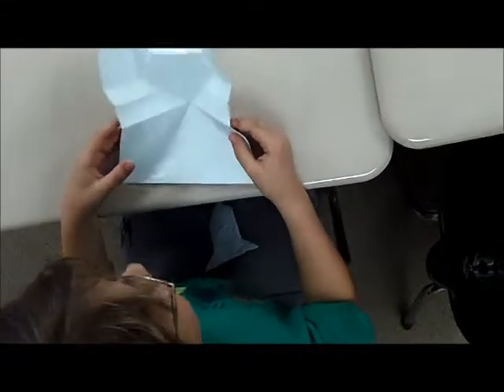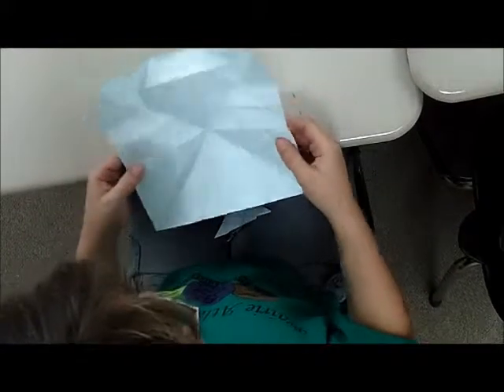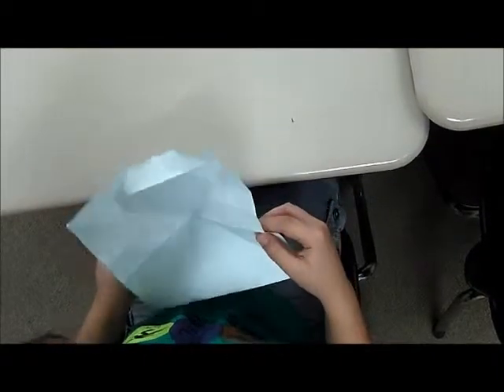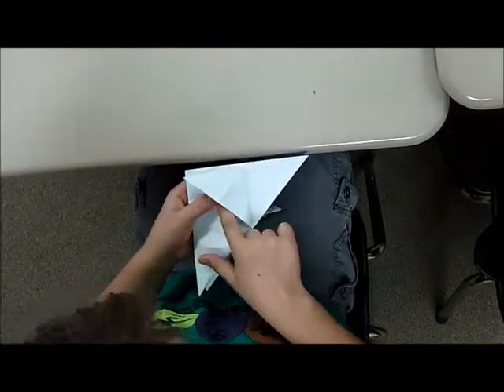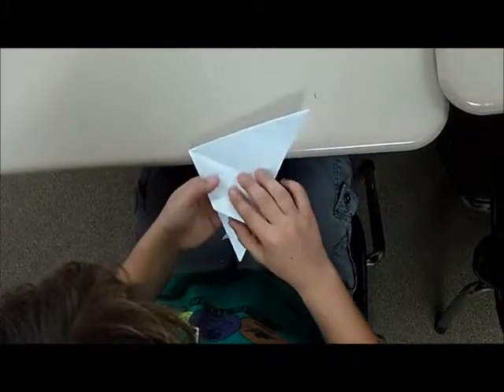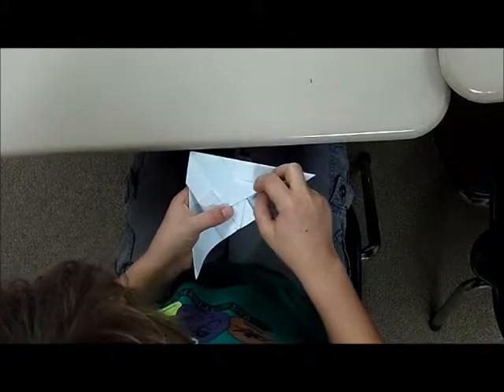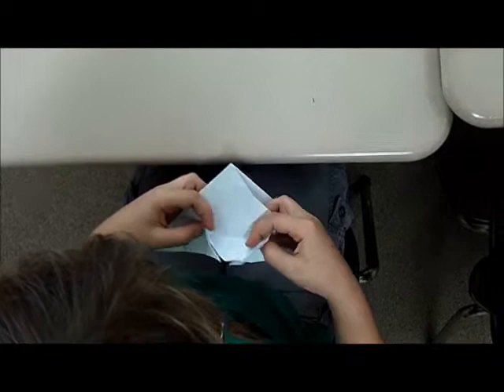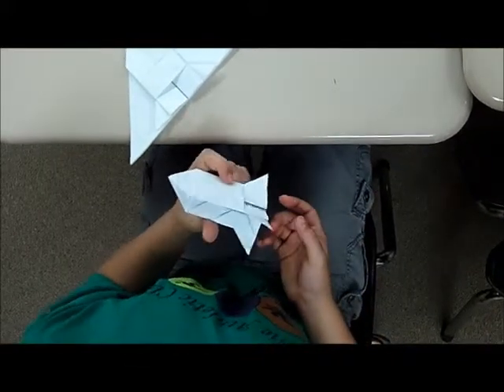how to make an origami pope hat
origami master here!!!